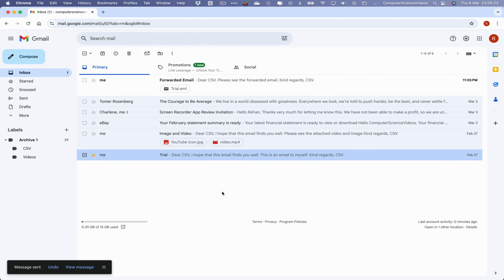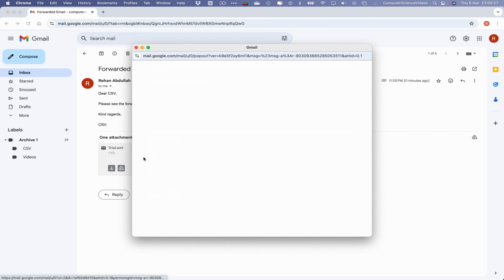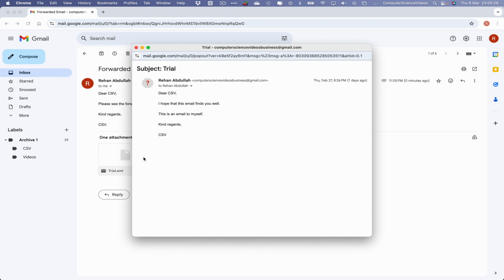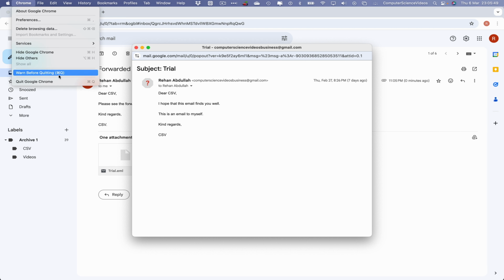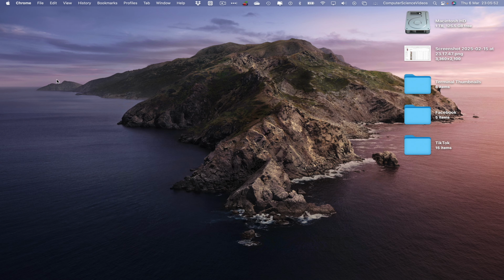How to FORWARD an Email as An Attachment On Gmail Using a Mac (2025)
How to FORWARD an Email as An Attachment On Gmail Using a Mac (2025) computersciencevideos Gmail applesupport @ComputerScienceVideos